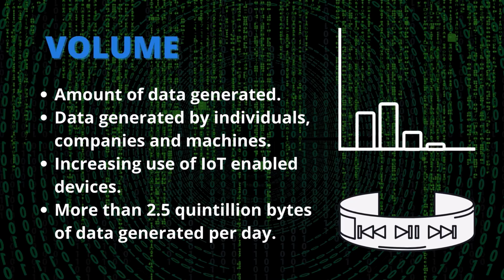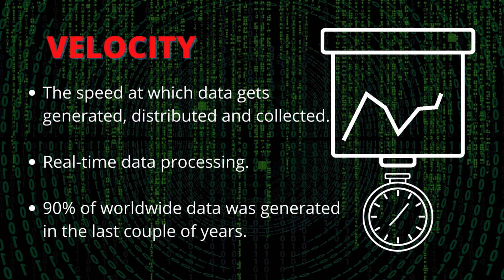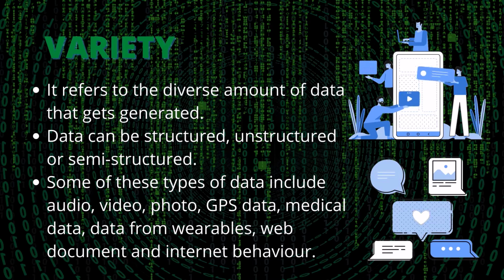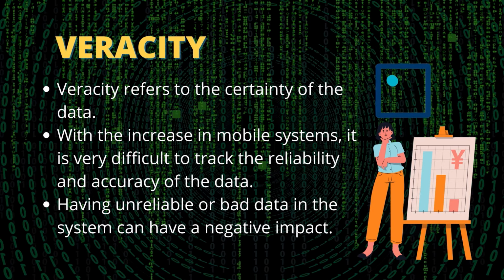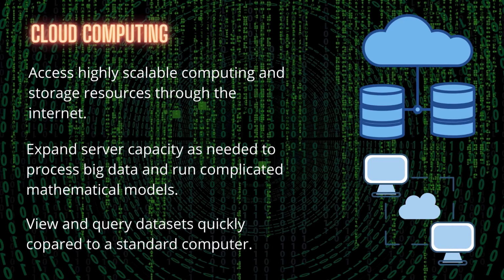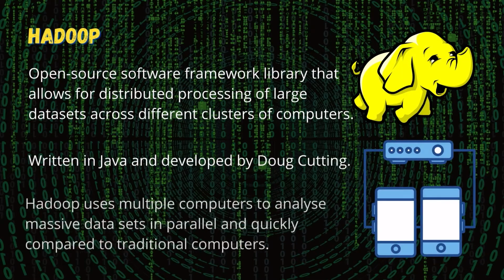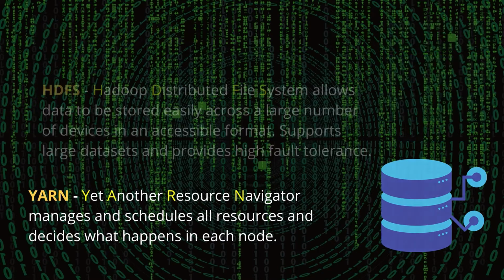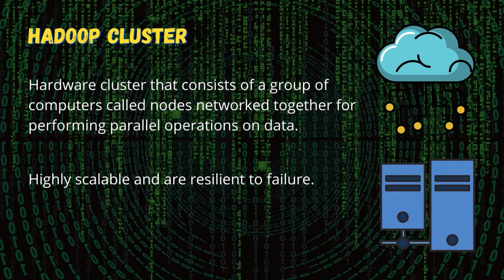Big Data | V's in Big Data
What is Big Data and what are the different V's in Big Data? Do you have these questions in mind? Then look no further!

In this video, we are going to learn about Big data and the different V's in  Big data.
Big Data refers to the data that is very massive, complex and comes at a very increasing rate,  and that which cannot be processed using traditional methods. In this video, we look at Big Data technologies, the different V's in BIG Data, and Hadoop and its different modules.